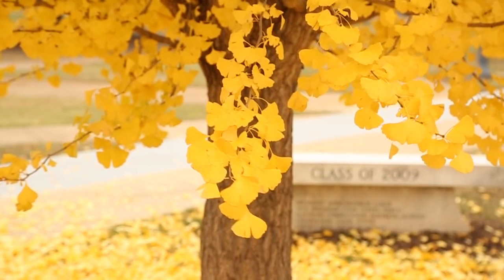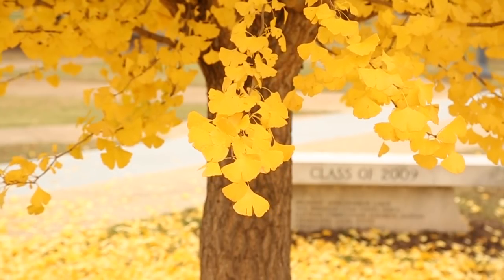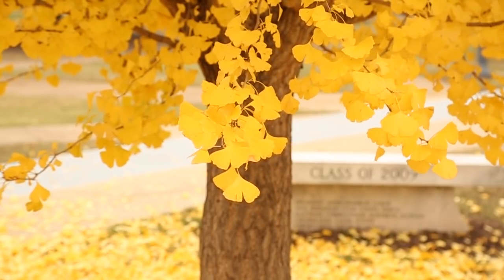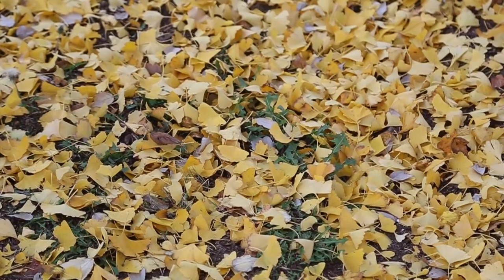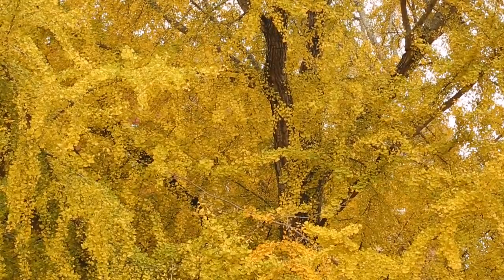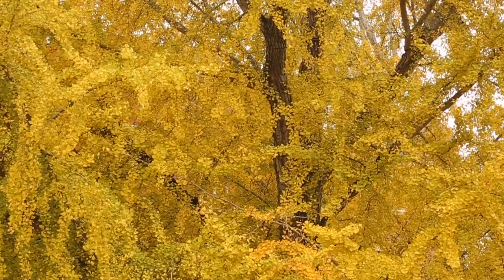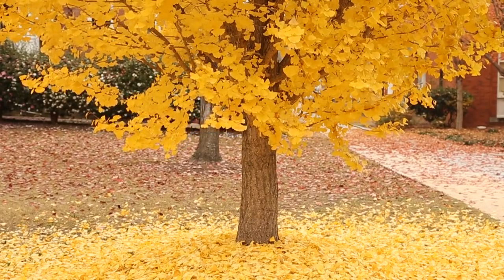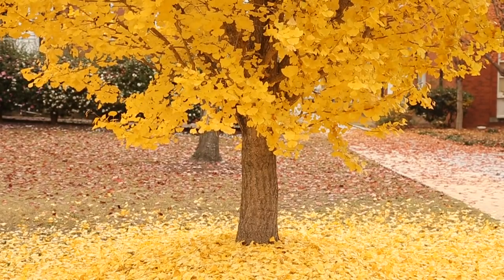Why the Ginkgo tree turns yellow in the Fall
W Professor Michael Dodson explains the science behind our iconic Ginkgo tree's magnificent transformation in the Fall.